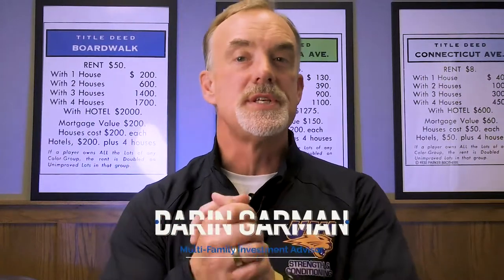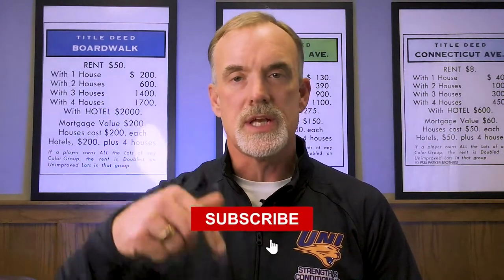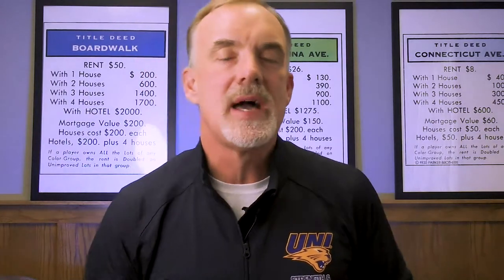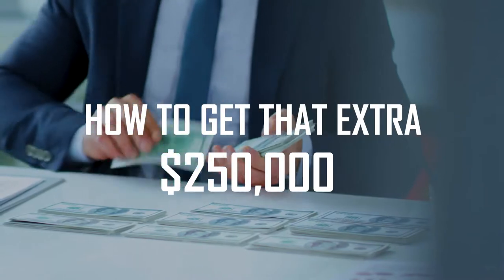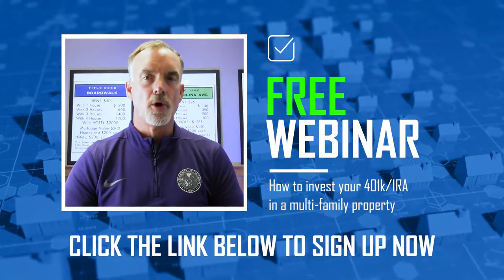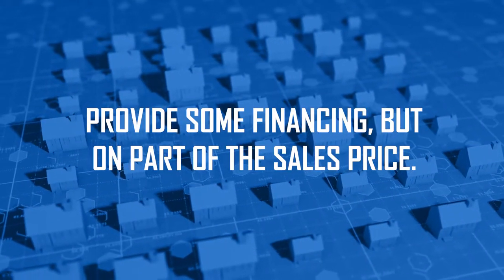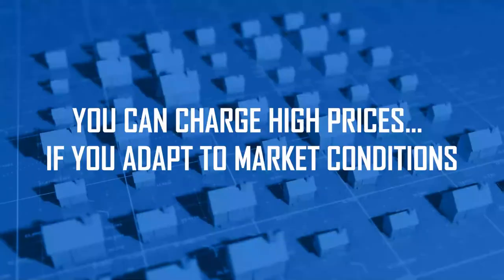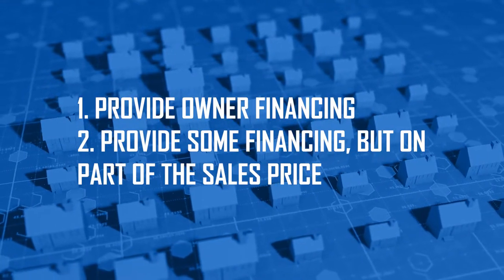How to get more money when you sell your multifamily property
Do you want to make more money when you sell your multifamily property? Of course you do! But the market is particularly perilous at the moment. Interest rates are starting to get very high, and that can mean that your selling price has to come down when your potential buyers crunch the numbers and decide what they can afford. But if you’re smart, you don’t have to follow the crowd: You can get a higher price from your property and continue to make income from the properties you sell if you’re willing to adapt to changing market conditions. Watch this video to learn how.

0:02 How to get more money when you sell your multifamily property
0:55 High interest rates don’t mean you’re stuck
2:03 How to make money interest rates are high
3:09 Provide owner financing
4:10 Example 1
4:50 How to get that extra $250,000
5:52 Take the money and run?
7:40 Provide some financing, but on part of the sales price

🏘️(FREE WEBINAR) How to Invest your 401k/IRA in a Multi-Family Property

MULTI-FAMLY TOURS & AVAILABLE PROPERTY!